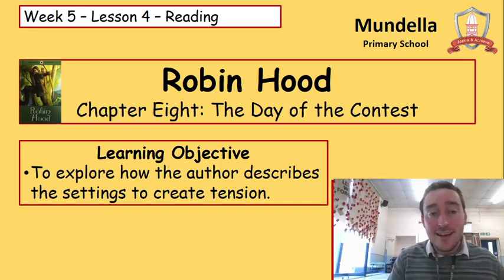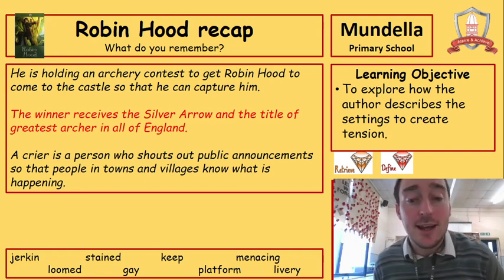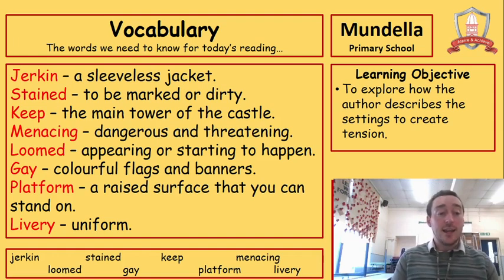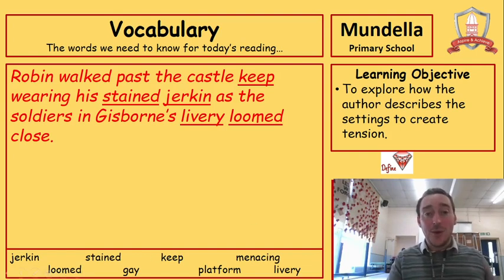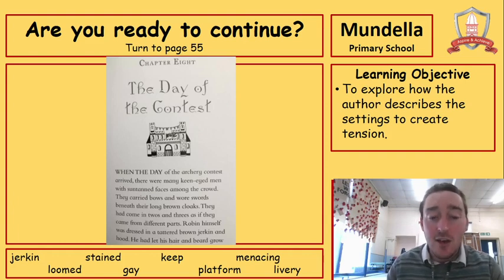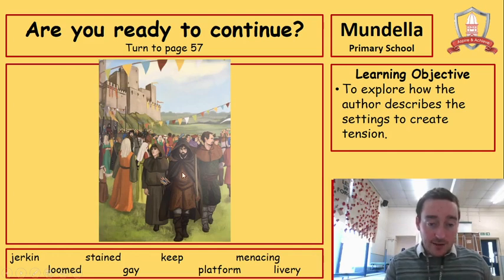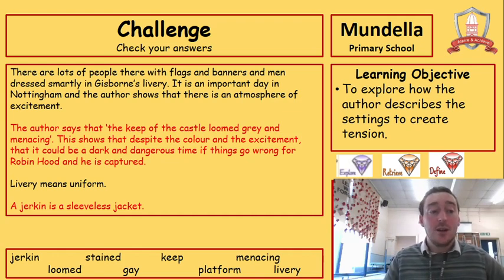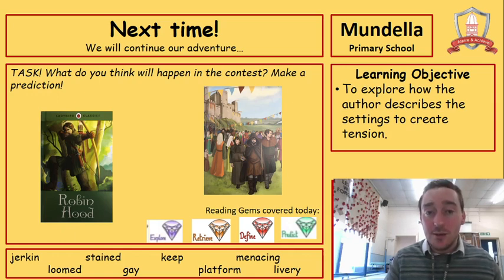Thursday 25th March Reading Year 3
Year 3 | Term 4 | Week 5

Thursday:
Reading
Mr Rose